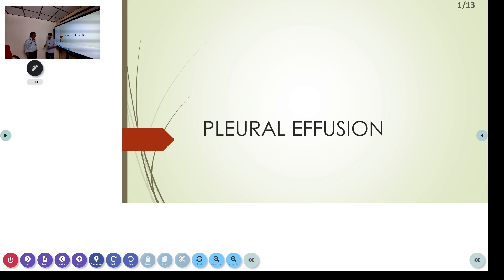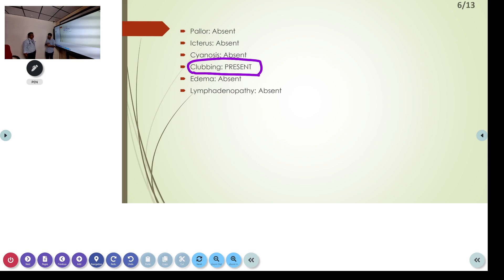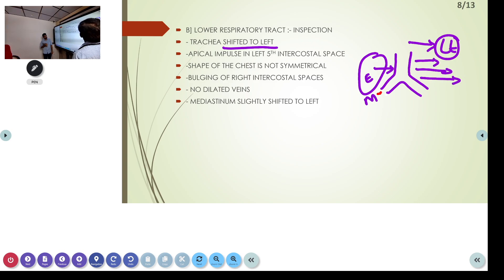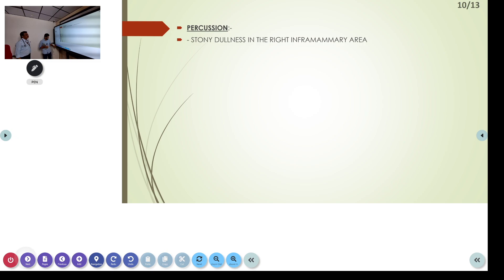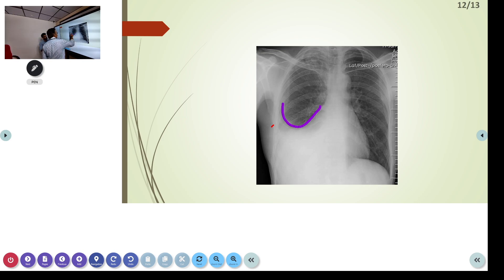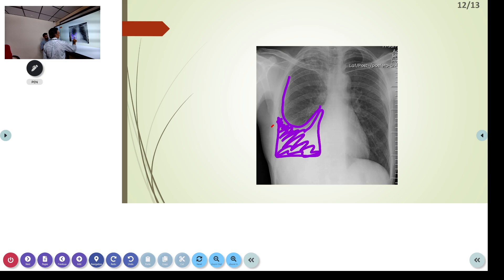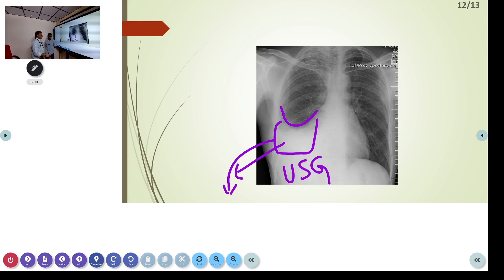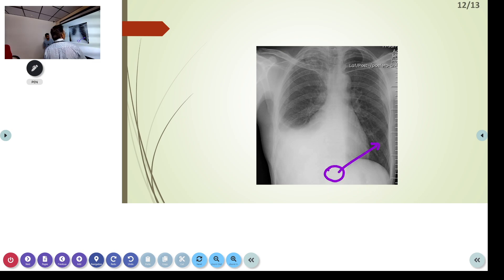MBBS Case Discussion || Pleural Effusion